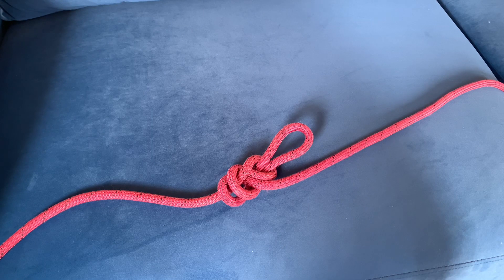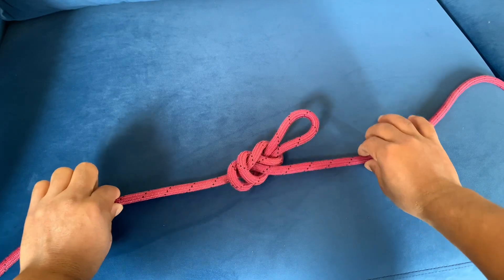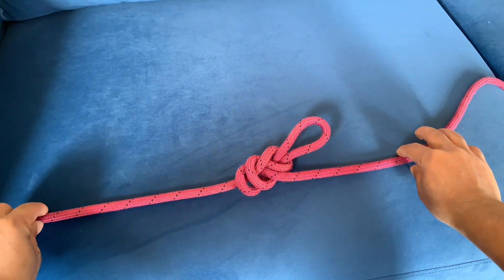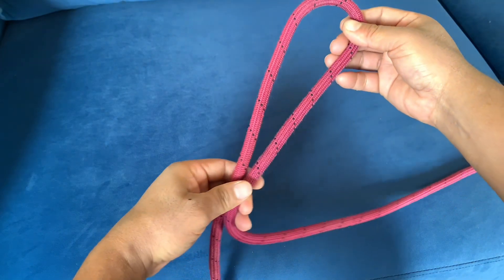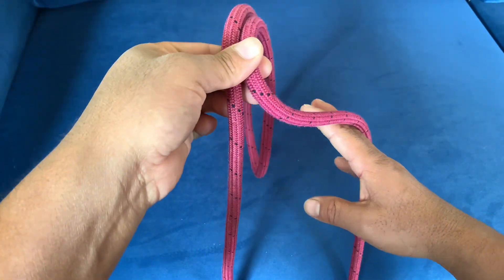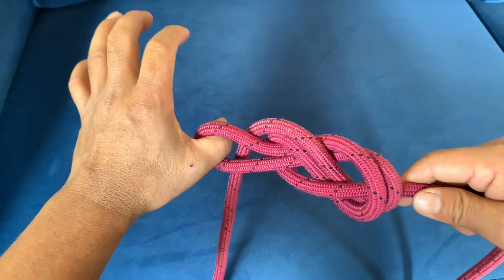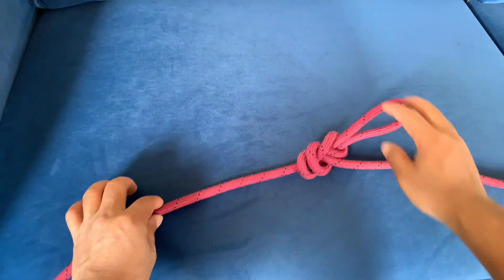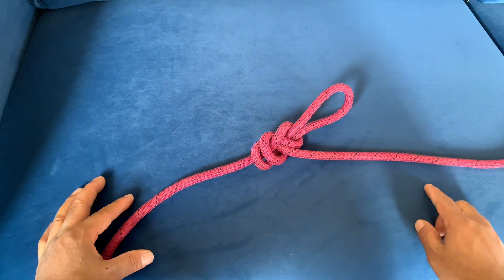Figer of eight Directional knot